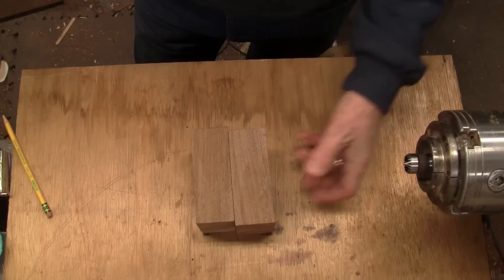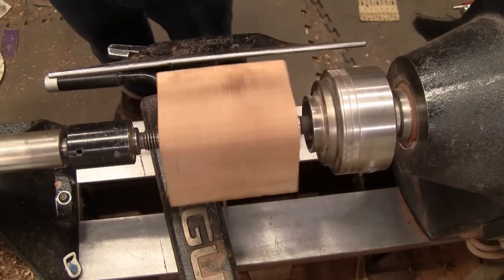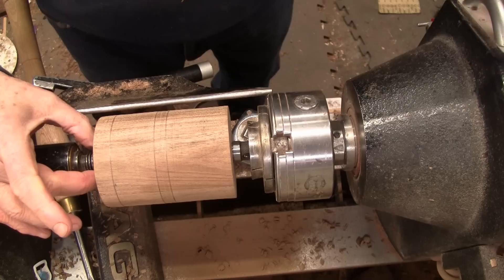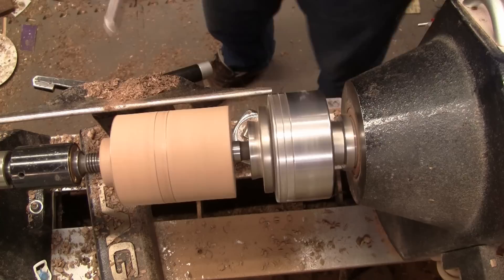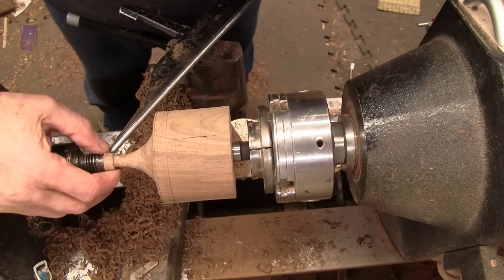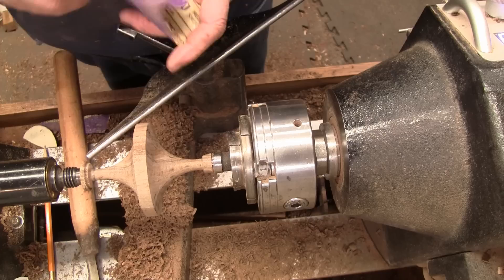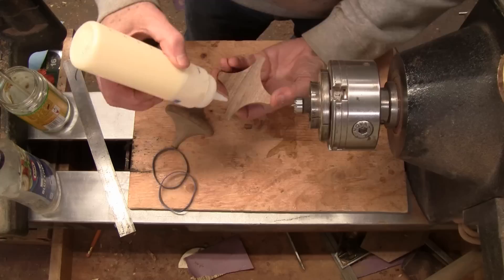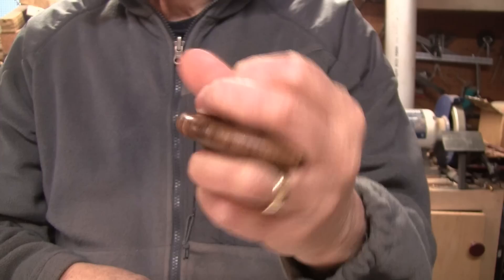Wood Turning A Femisphere Easy Steps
In this video I turn a Femisphere which is a very cool turning to do.
The Femi sphere is a solid that has one single surface, two edges, and four vertices.
Looks tricky to turn and I hope I took the mystery out of it.

Inspired by Capt. Eddie on YouTube